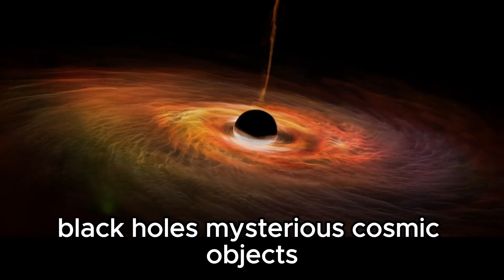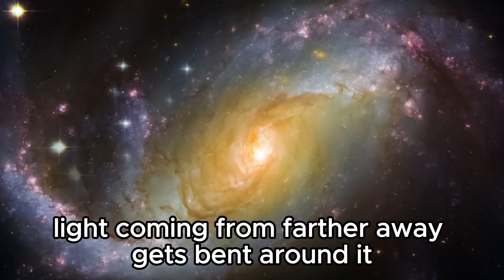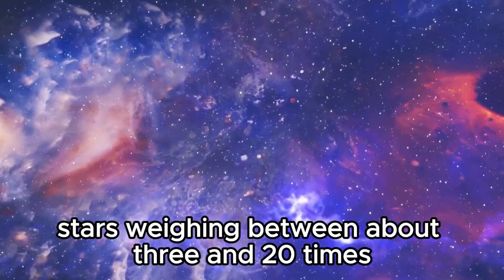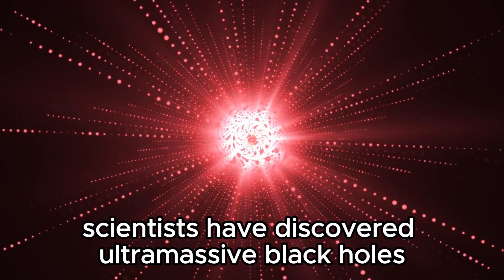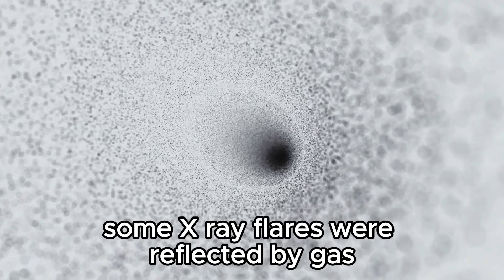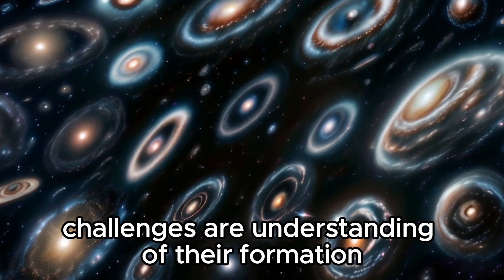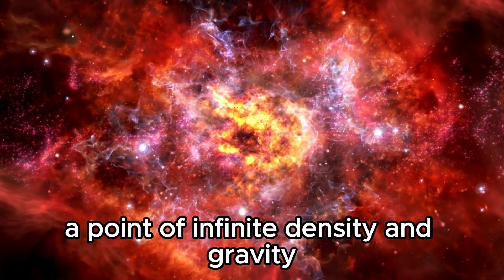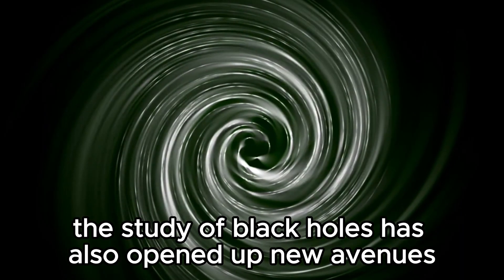James Webb Telescope Just Captured FIRST, Ever REAL Image Of Inside A Black Hole!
🌌🔭 Step into the cosmos as the James Webb Space Telescope reveals the unimaginable! Witness the groundbreaking moment as humanity captures the first-ever real image from inside a black hole. This historic achievement marks a pivotal milestone in our quest to unravel the mysteries of the universe. From the heart of darkness emerges a glimpse into the unknown, unveiling cosmic phenomena that redefine our understanding of space and time. Join us on this journey of discovery and exploration, where science fiction becomes science fact. Don’t miss out on this incredible revelation that promises to reshape our view of the cosmos forever!